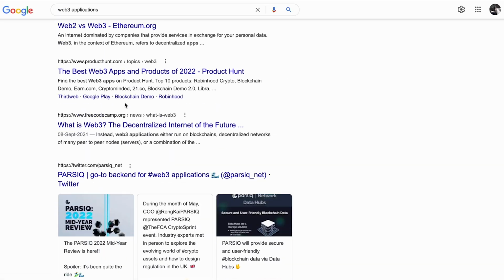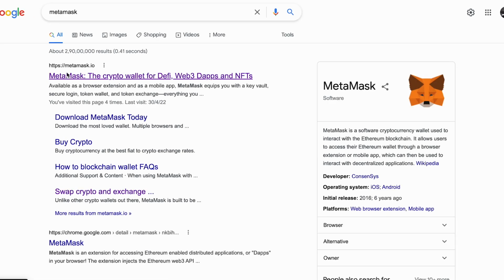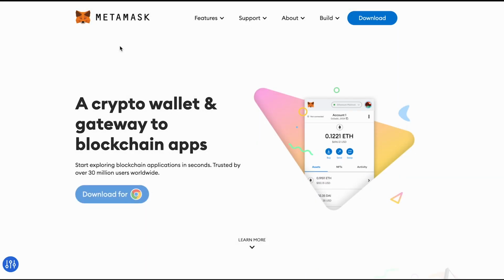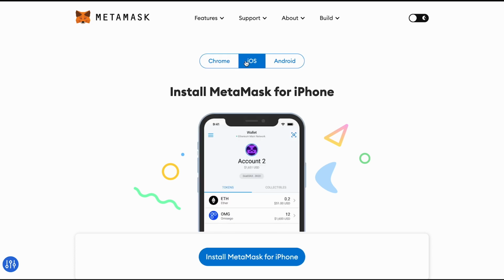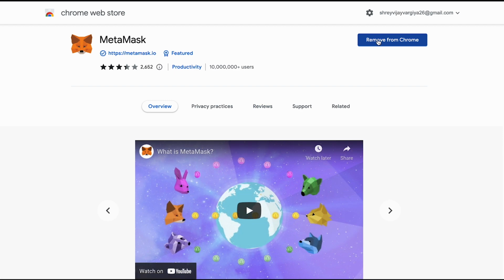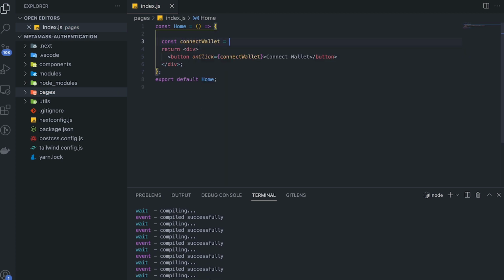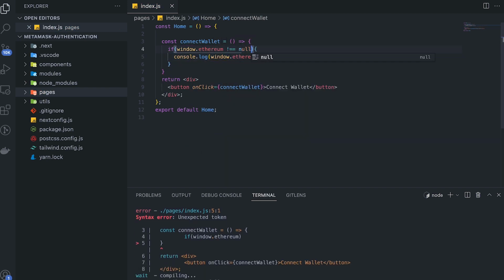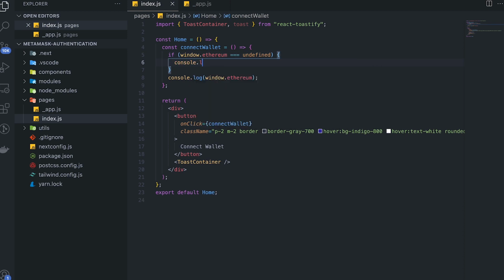Blockchain wallet authentication using metamask in under 3 minutes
How to add blockchain wallet authentication using metamask in under 3 minutes. In just 3 steps we will cover the basic setup to add metamask wallet authentication in our web3 application. Here is the github repository